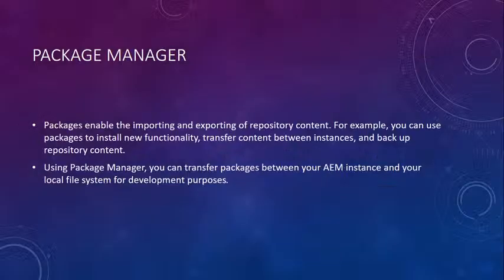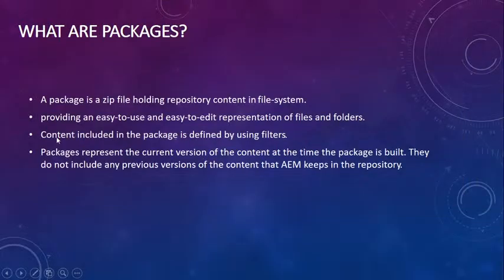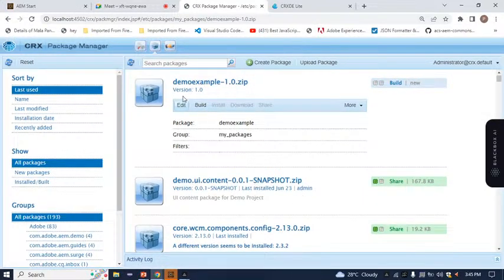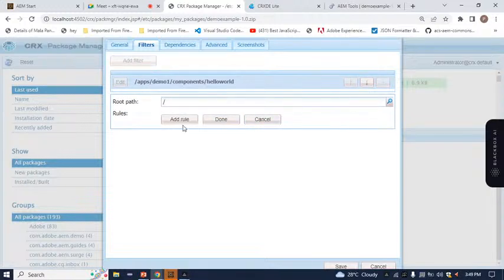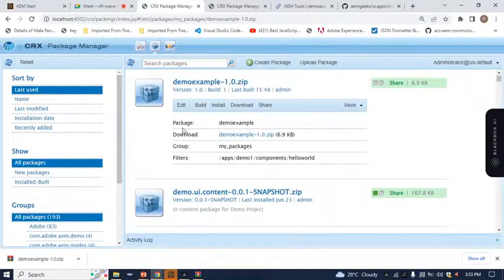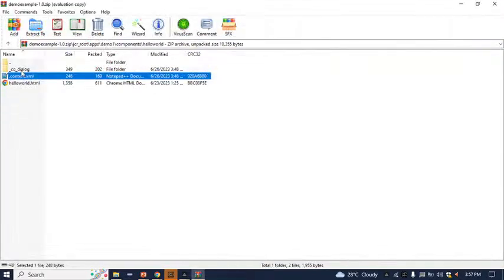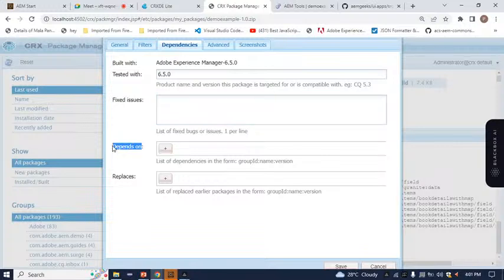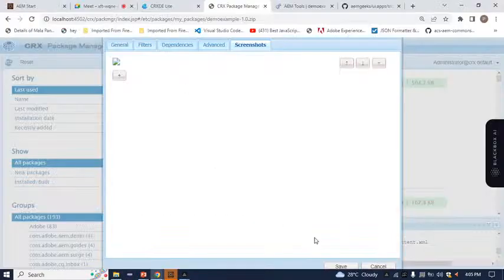AEM Tutorial 7 - (16/06/2023 batch) Step-by-Step: Creating AEM Packages